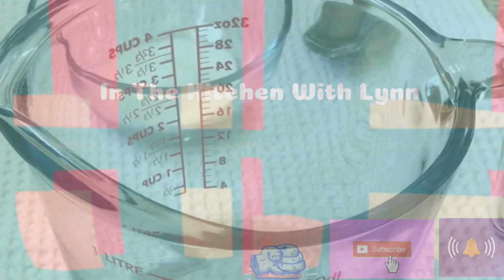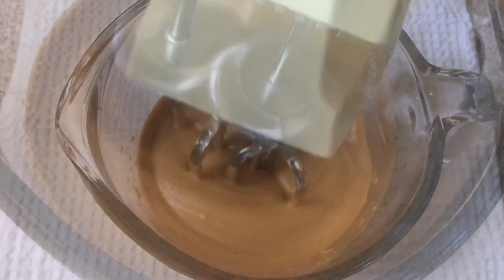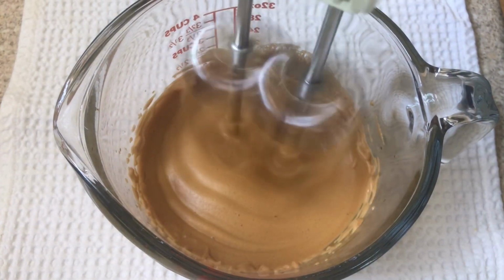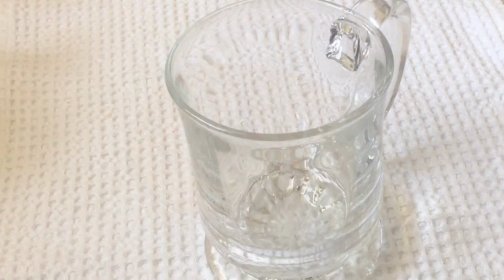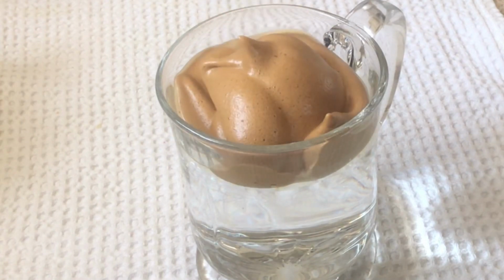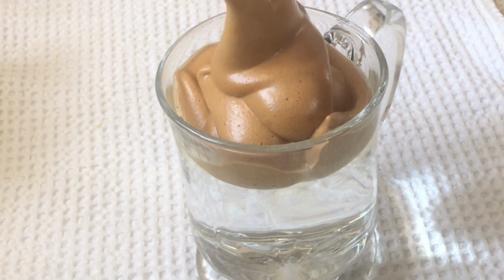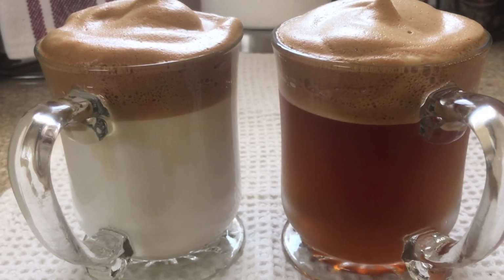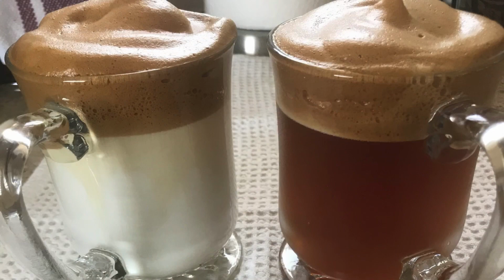HOW TO MAKE WHIPPED COFFEE | DALGONA COFFEE || IN THE KITCHEN WITH LYNN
This Dalgona Coffee is trending all over the internet. It's a cold whipped latte drink that is velvety smooth and has a bittersweet but absolutely delicious taste. So, on your lazy days, give this refreshing beverage a try and let me know how it turned out. I am anxiously awaiting to hear from you! Enjoy!

INGREDIENTS:
2 Tbsps Coffee
2 Tbsps Granulated Sugar
2 Tbsps Warm Water
Your choice of milk (3/4 filled glass, depends on the size of glass)
Ice Cubes (optional)